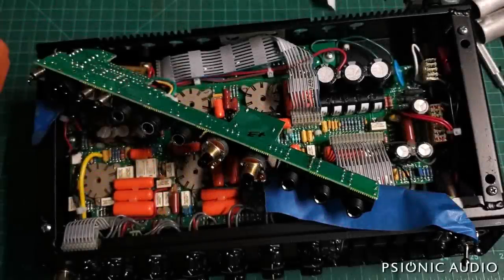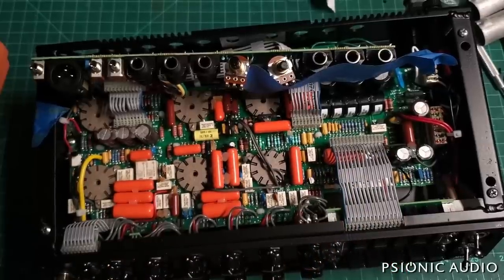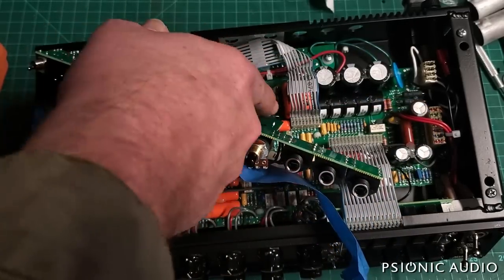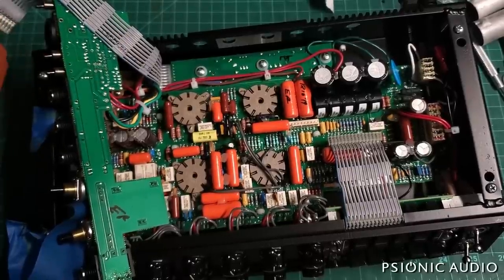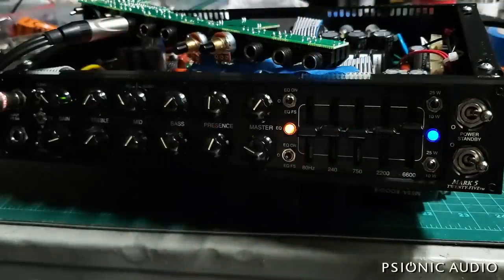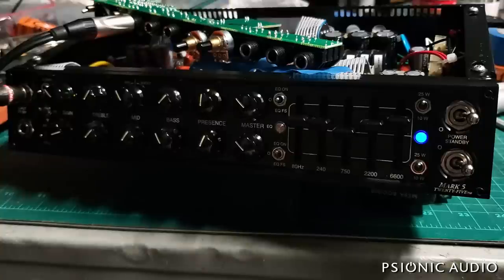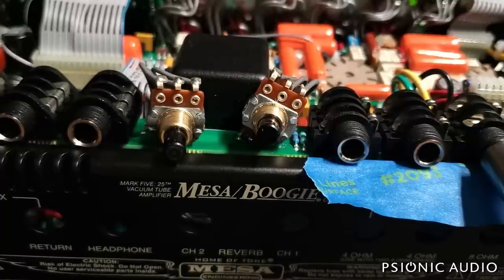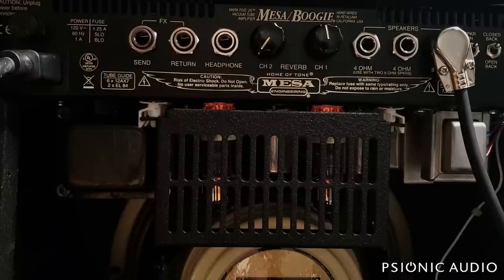Mesa Mark Five:25 | Finding The Needle In The Needle Stack